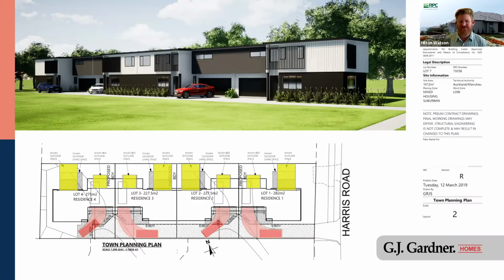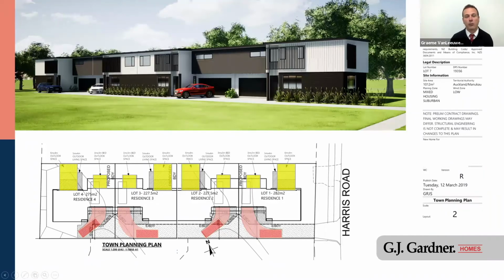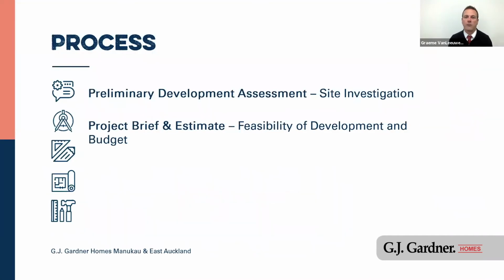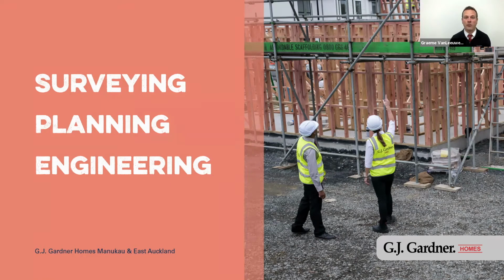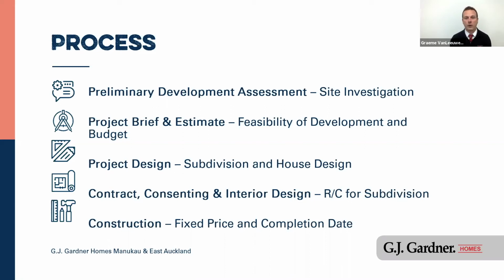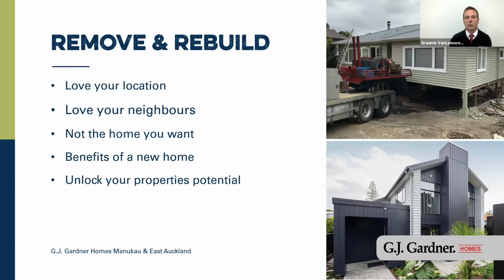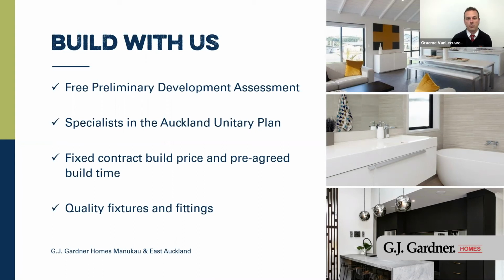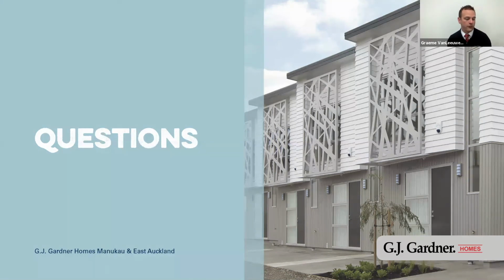GJ Gardner Manukau August Webinar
GJ Gardner Manukau held a webinar outlining opportunities for people to unlock the value of their land through subdivision and building and removal and building.